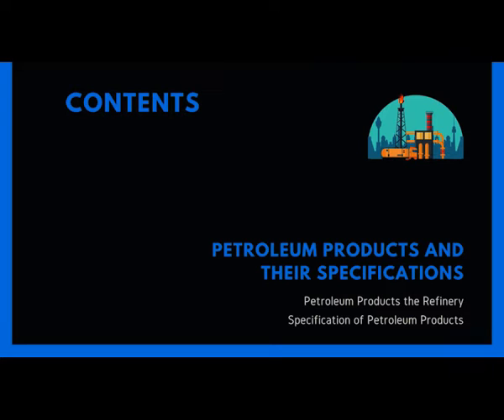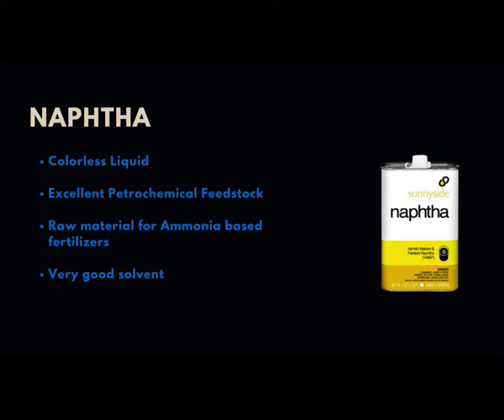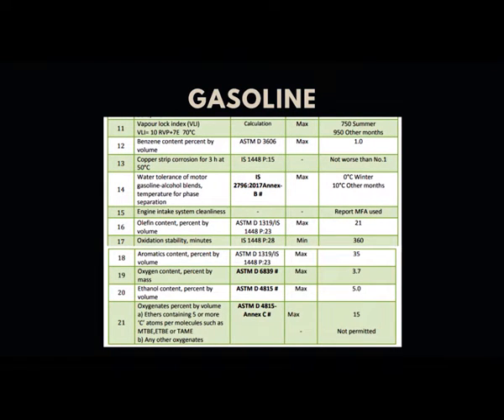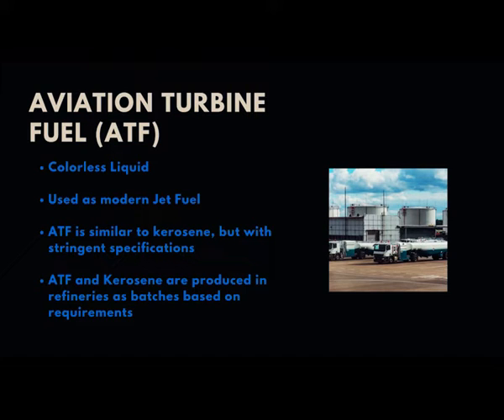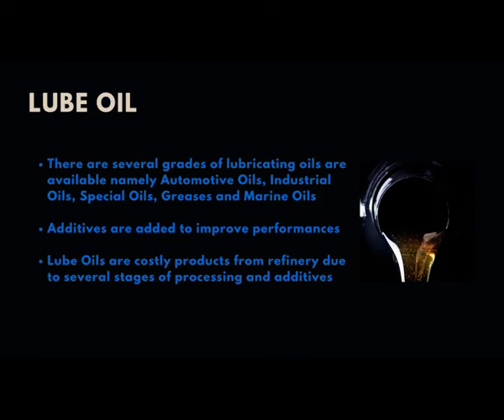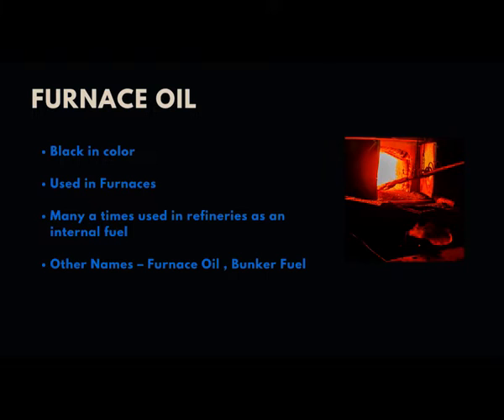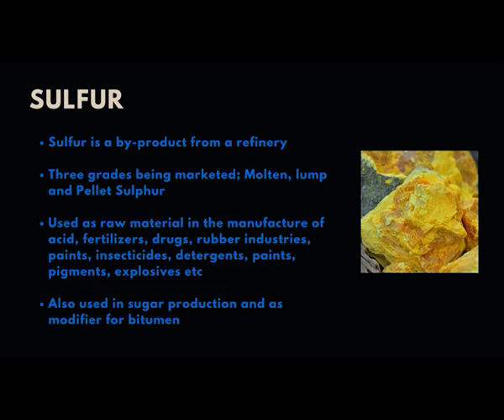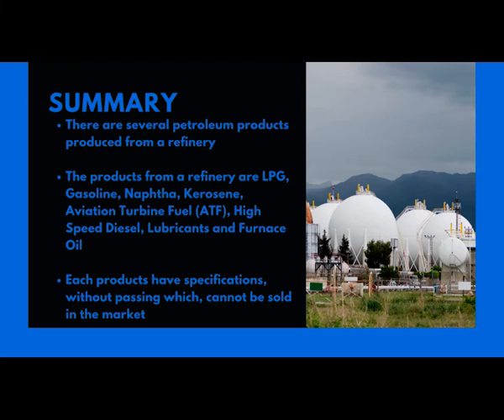Petroleum Products and their Specifications - Part - 5